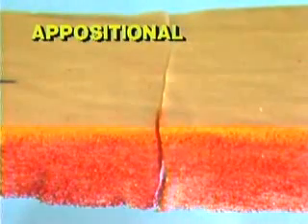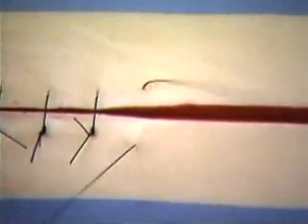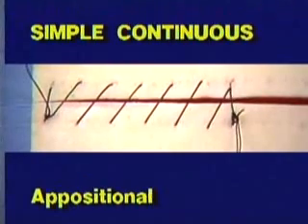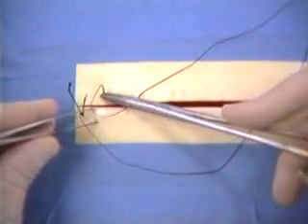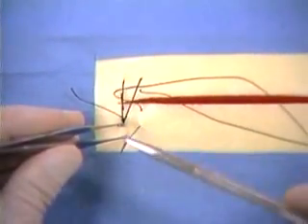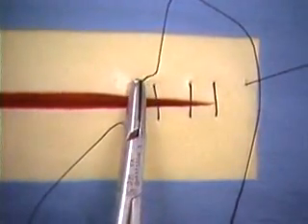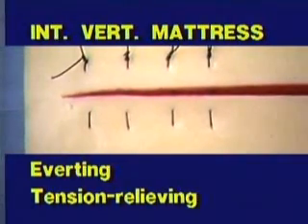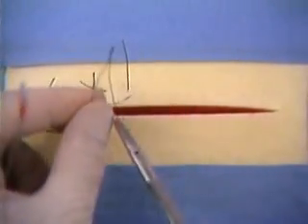Techniques of Suture Pattern Placement